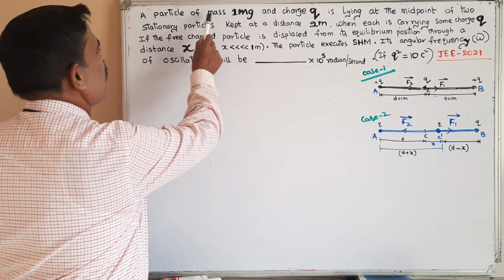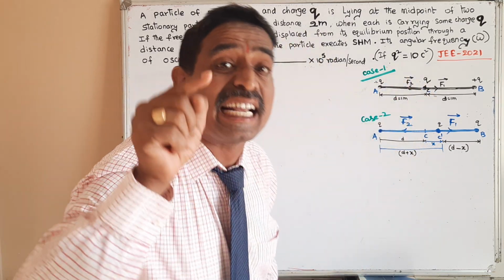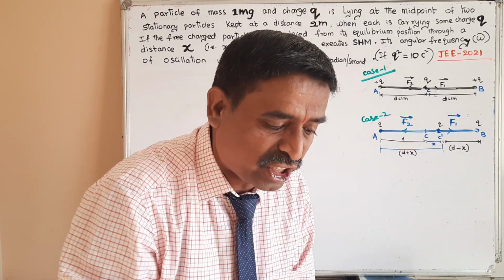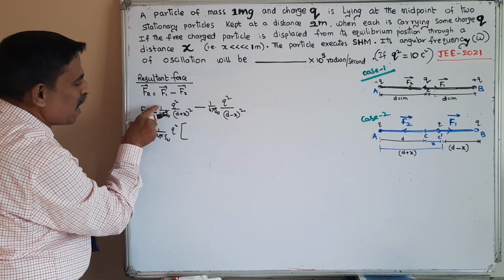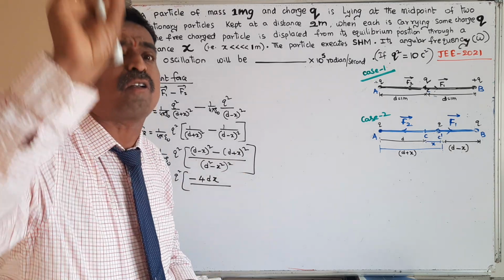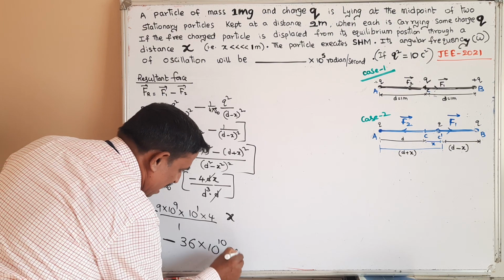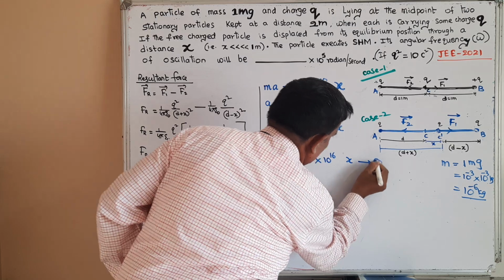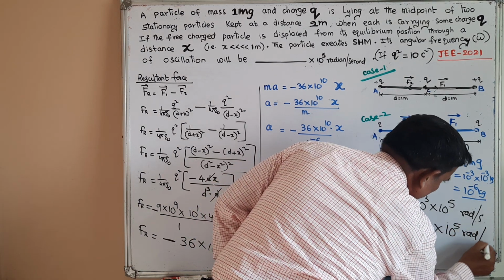A particle of mass 1mg and charge q is lying at midpoint |2021 JEE PHYSICS |NARASIMHARAO